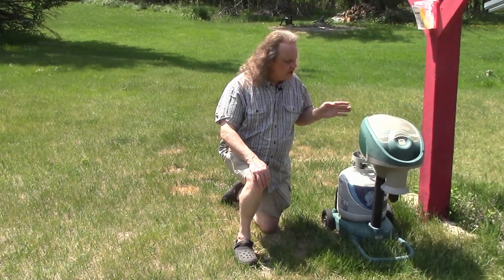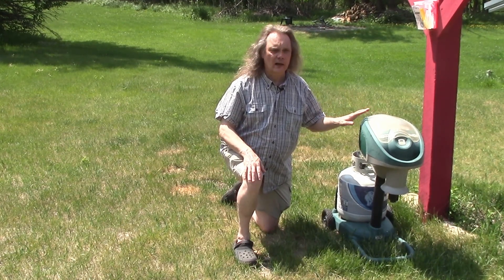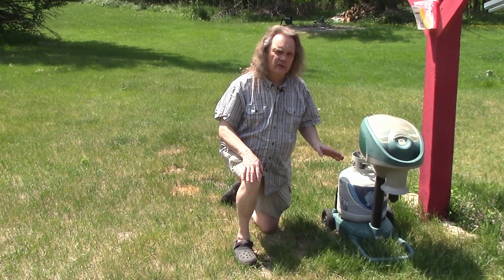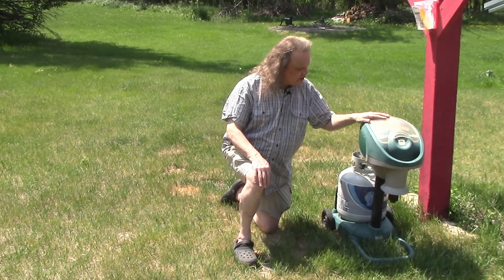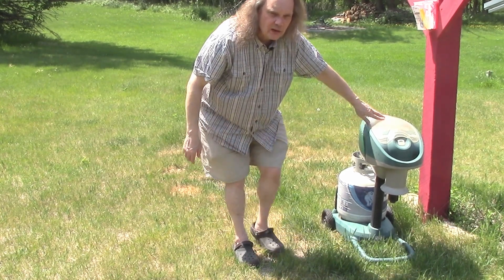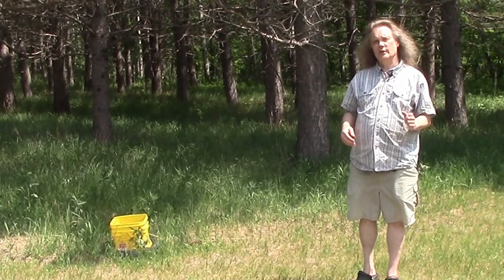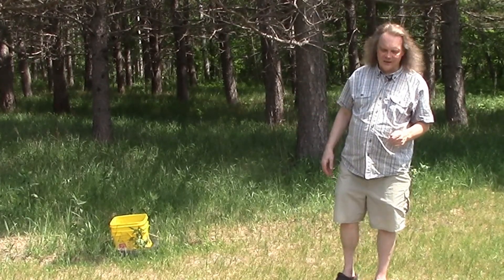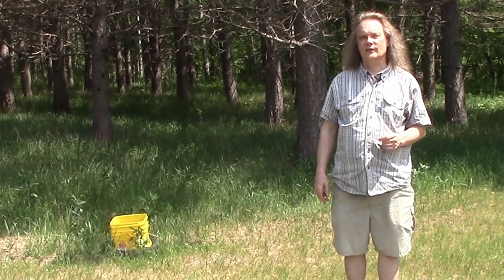Mosquito Control That Actually Works (Cheap and Simple DIY)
Tired of being eaten alive by mosquitoes every time you step outside? In this video, I show you the simple, inexpensive backyard mosquito control method that works far better than bug sprays, citronella candles, or costly machines like the Mosquito Magnet.

Most people attack mosquitoes when they’re already flying, but that’s the wrong stage of their life cycle. By targeting mosquito breeding grounds, you can break the cycle and dramatically reduce the population in just a few weeks. The best part? You can do it with materials you already have around the house for almost no cost.

I’ll walk you through:

Why sprays, foggers, and bug zappers don’t solve the real problem
How the mosquito life cycle works (and why that matters)
The easy DIY setup that stops new mosquitoes from hatching
Tips for treating standing water and creating “mosquito traps” that work
How to keep your yard, deck, and outdoor spaces mosquito-free all summer

If you want more bug-free evenings and peaceful nights outdoors, give this method a try. It’s the most effective backyard mosquito solution I’ve ever used.

00:00 Introduction: The mosquito problem in Minnesota
00:44 Common mosquito control methods people use
01:06 Bug sprays and repellents: pros and cons
01:47 Foggers, candles, and bug zappers: limited results
02:15 The Mosquito Magnet machine: does it work?
03:33 Why chasing flying mosquitoes is the wrong strategy
03:55 Understanding the mosquito life cycle
04:40 Local mosquitoes and why backyard control matters
05:43 Breaking the breeding cycle: the smarter approach
06:23 Eliminating standing water sources
07:01 Using mosquito dunks safely in ponds and water features
07:34 Setting up DIY mosquito traps with water buckets
08:06 How oil, soap, or dunks stop mosquito larvae
08:40 Rapid population drop in just a few weeks
09:16 Managing neighbors and surrounding areas
09:58 Final thoughts: simple, cheap, effective mosquito control
10:14 Closing message and subscribe reminder
Products Mentioned:

Summit Mosquito Dunks

Mosquito Dunk Chips

Mosquito Dunks, 6-Pack

Mosquito Magnet MM3300B Executive Mosquito Trap

OFF! Deep Woods Sportsmen Insect Repellent Containing 30% Deet

5 Gallon Bucket & Lid - Durable 90 Mil All Purpose Pail - Made in The USA

Invest in only the products that you truly need or will help you achieve your goals.